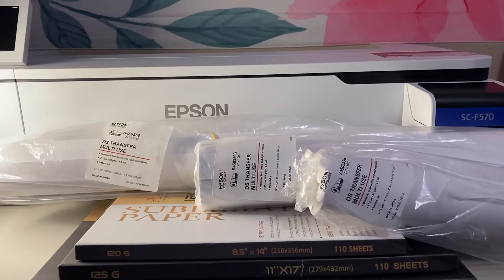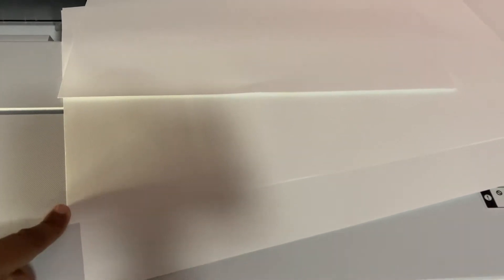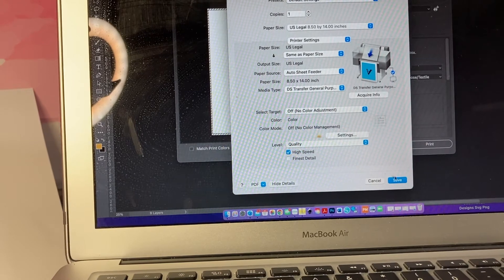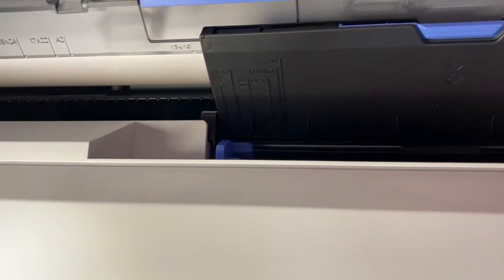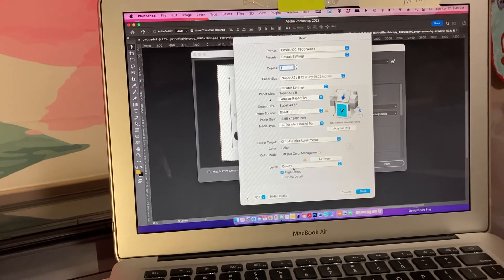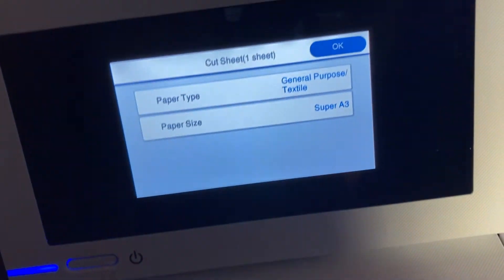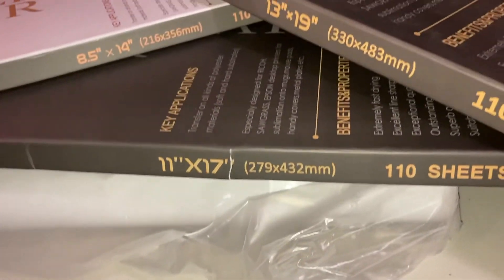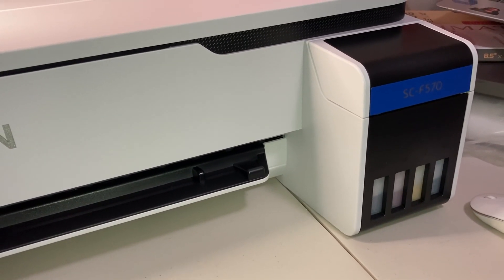F570 How to print 13" X 19" and smaller sheets on Epson SureColor-F570 Pro 24" Sublimation Printer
This video will show the different size sublimation paper you can use besides printing with your roll paper and also the different types of paper that is NOT RECOMMENDED FOR THIS MODEL PRINTER.

The different size sublimation paper I have is... A-Sub 8.5" X 14, 11" X 17", and 13" X 19".

Auto Sheet Tray: (Accommodate paper sizes...  8.5" X 11", 8.5" X 14", & 11" X 17").
You do not have to remove the roll paper from the printer feed or printer in order to print on an 8.5" X 11", 8.5" X 14", or 11" X 17".

To Print... Go to FILE, PRINT,  PRINT SETUP, and then PRINTER SETTINGS:
Paper Selection: 8.5" X 11", 8.5" X 14", & 11" X 17"
Paper Source: AUTO SHEET FEEDER
Select the correct paper size on your printer and press OK. Your printer will begin printing.

13" X 19" Prints:
You do have to release/remove the paper roll from the printer feeder in order to insert the 13" X 19" sublimation paper. You do not necessarily have to take the roll out of the slot, just from the feeder.

PRINTER SETINGS:
Paper Selection: Super A3/B 12.95 by 19.02
Paper Source: Sheet

When inserting the 13" X 19" paper you want to HEAR THE PRINTER BEEP (just like it beeps when you insert your roll paper).

Then, you will confirm by pressing OK on your printer screen and your printer will begin printing.